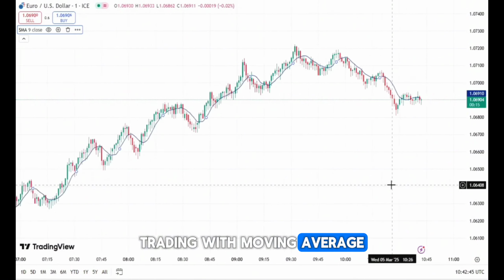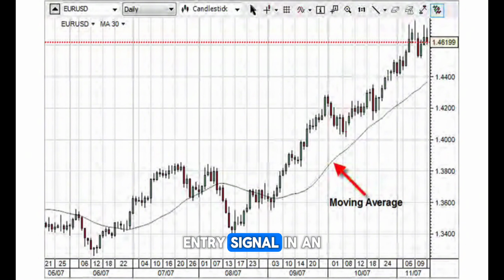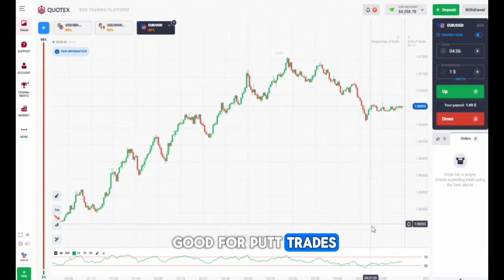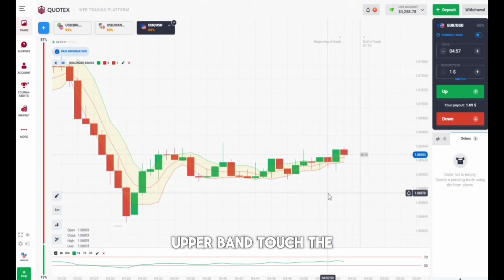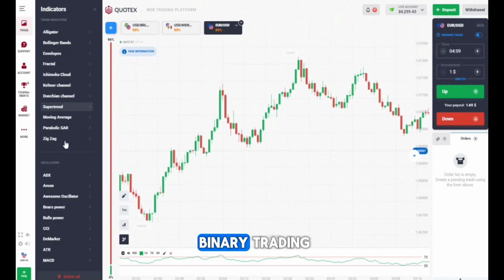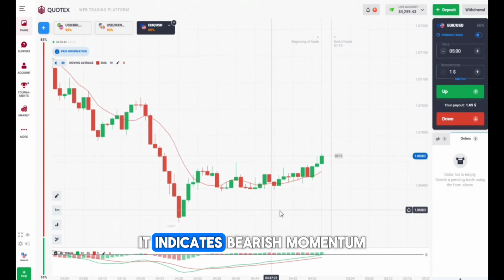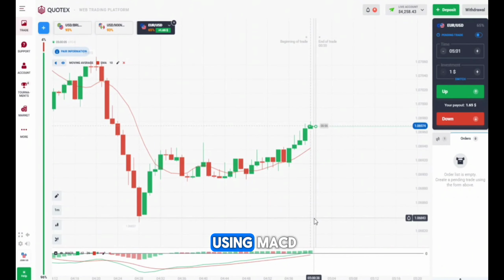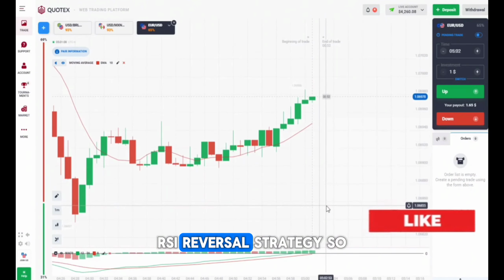Become a PRO at Binary Trading with Technical Indicators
In this video, I will explain four powerful technical indicators that can improve your binary trading accuracy and help you make better trading decisions.

🔹 Indicators Covered:
✅ Moving Average – Identify trends easily 📊
✅ RSI (Relative Strength Index) – Spot overbought & oversold conditions 🔄
✅ Bollinger Bands – Measure market volatility 📉📈
✅ MACD (Moving Average Convergence Divergence) – Confirm trend strength & reversals 🔥

These indicators are essential for both beginners and experienced traders to develop a solid strategy and increase their success rate.

The Best Trading Strategy for Small Accounts (Proven Method)

👉 Follow us for more expert trading tips!

📢 Let’s take your binary trading skills to the next level! 🚀